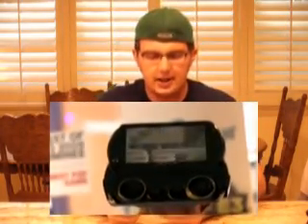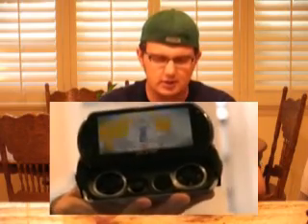The Game Watch Blog: E3 Highlights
So Mark got into E3, I guess the world must be ending soon. He goes through what his favorites were on the floor.

Hopefully more to come soon!

-TGW